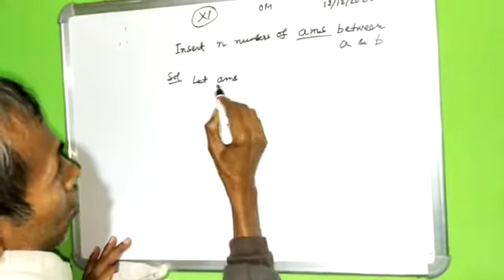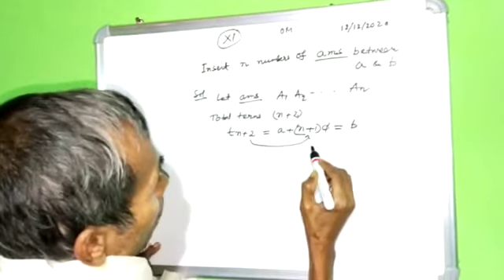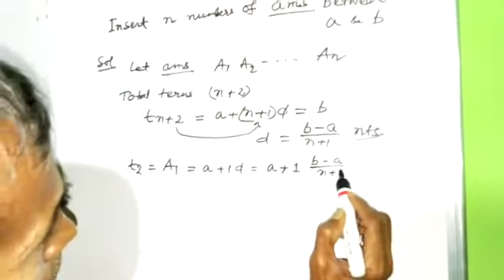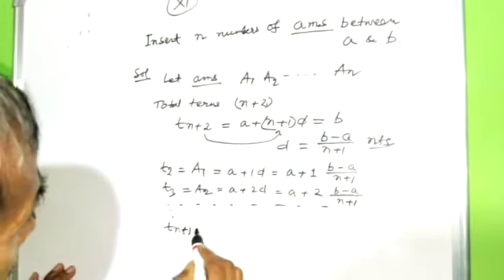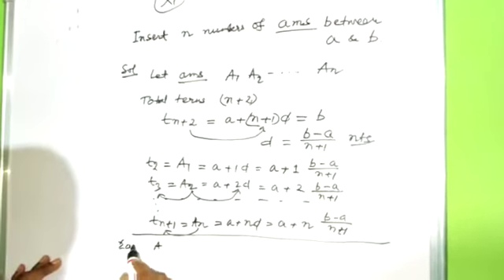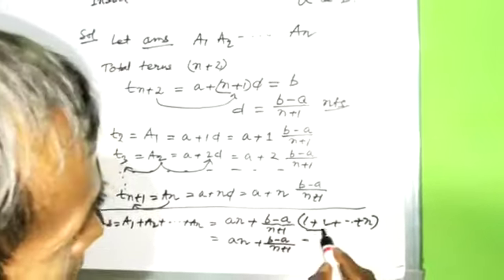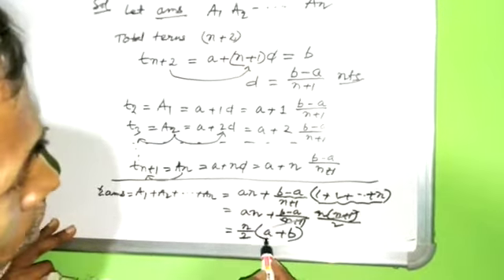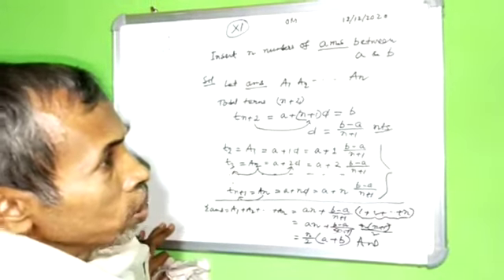53. class 11. AP GP. | insert ams between a and b. find their sum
system of inserting   Arithmetic  means
is  done   here.
      sum of  Arithmetic means   A  one to
       An   is   n/2(  a + b)   is  depicted  here
in  less time.

 Thanks from shyamal Bhaumik M.Sc in Economics Agartala Tripura India.